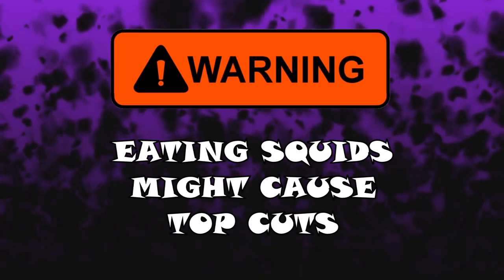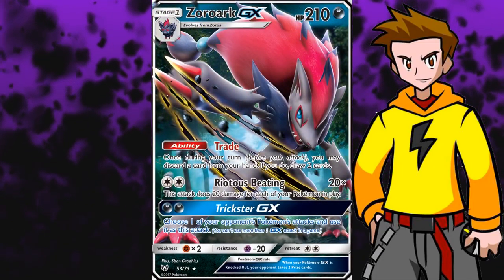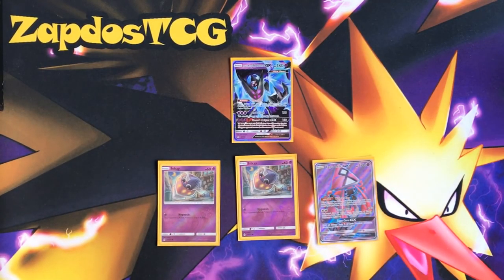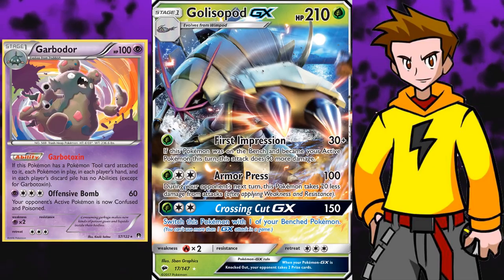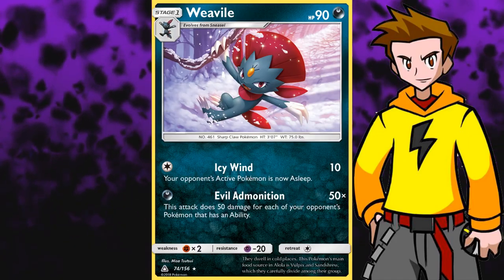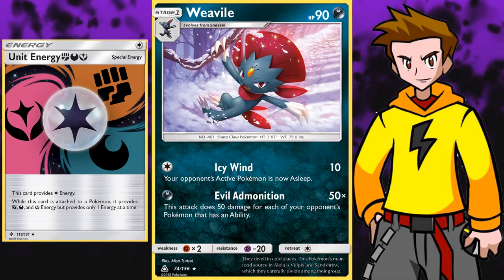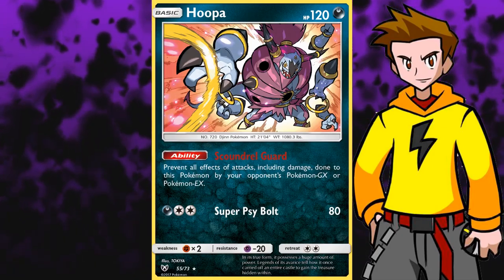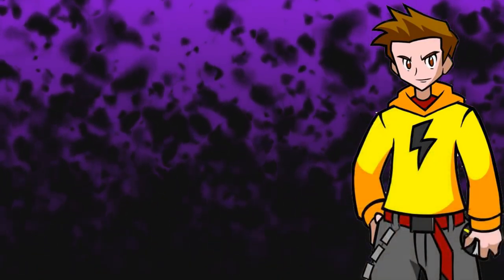HOW TO COUNTER MALAMAR (POKEMON TCG TIPS & STRATEGIES)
Troubles with Malamar? This video will help you out!

Alright folks, it's Wednesday / Episode day! Today we'll be looking at a couple of ways to counter the popular Malamar. We'll be looking over the weakness of Malamar, certain tech cards to help out with the matchup and more!

Ofcourse there's an INTRO RAP as always in the Wednesday episodes! So enjoy! & Let me know what card works best against Malamar in the comment section bellow.

Also if you're interested in a few more episodes focussed on Forbidden light cards and decks, check out these videos: